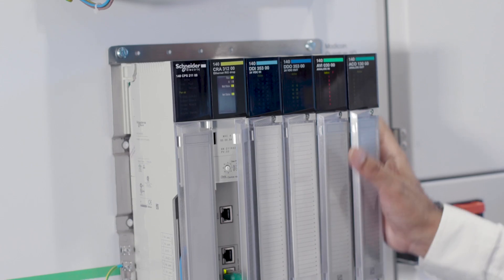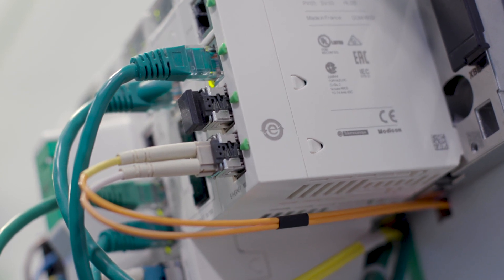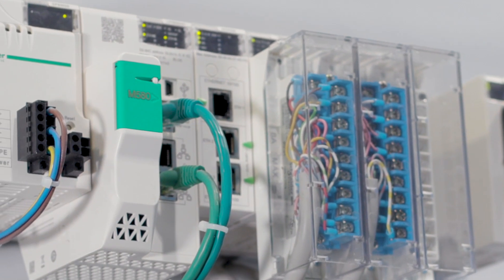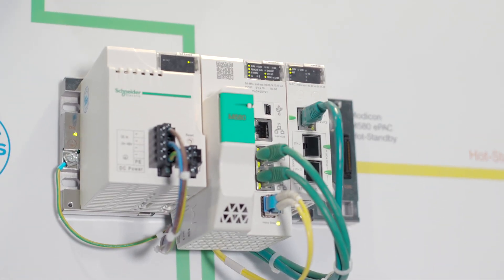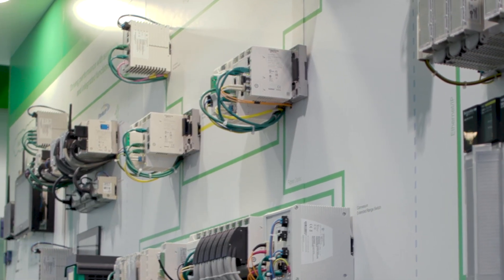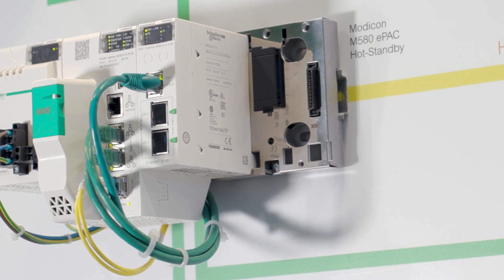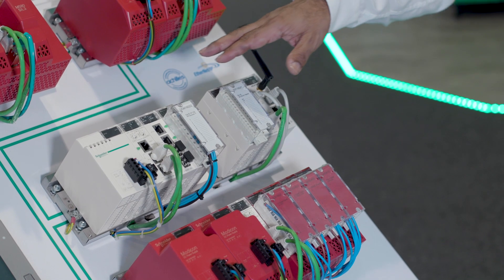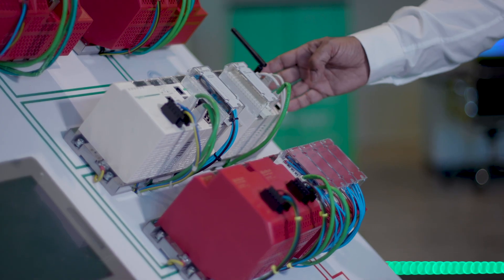Modicon M580 – The World’s First ePAC | Schneider Electric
Modicon M580 ePAC (Ethernet programmable automation controllers) offers openness, flexibility, robustness, and sustainability.

Designed with an Ethernet backbone to optimize connectivity and communications, it support X80 common I/O modules, which can be easily integrated into its architecture. The powerful processors offer high levels of computation for complex networked communication, display, and control applications. Modicon M580 provides:

• Easy migration routes from legacy platforms
• Integrated Hot-Standby redundancy for 24/7
• Achilles L2 Cybersecurity certified
• Integrated TuV certified Safety for process and machine SIL3